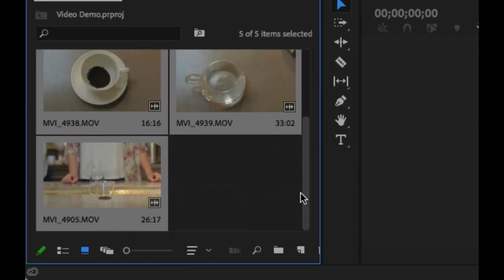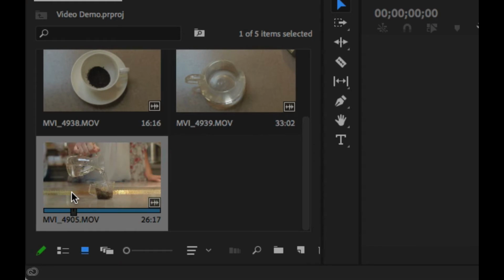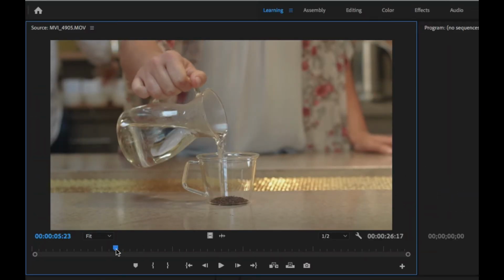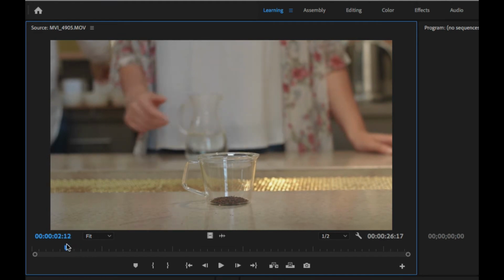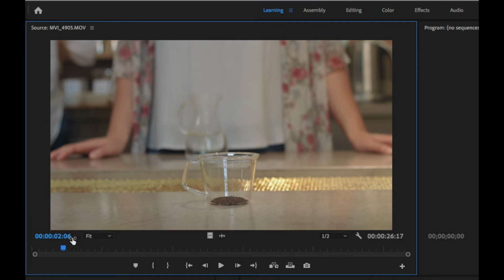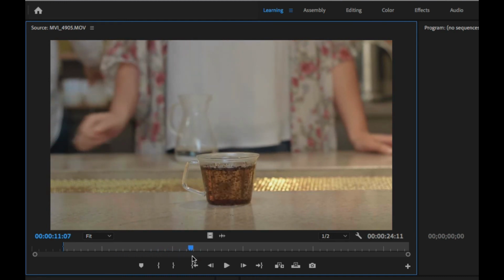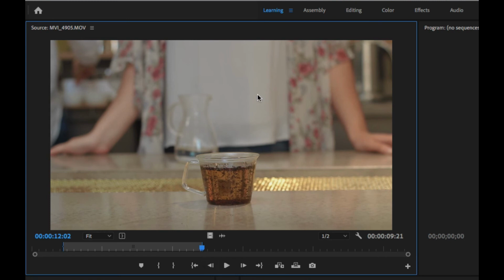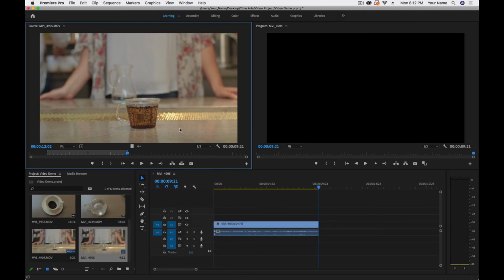Setting in and out points in Premier Pro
Learn how to set in and out points in Premier Pro.